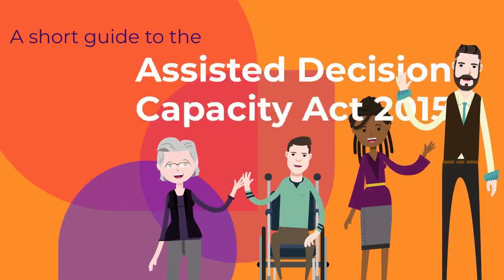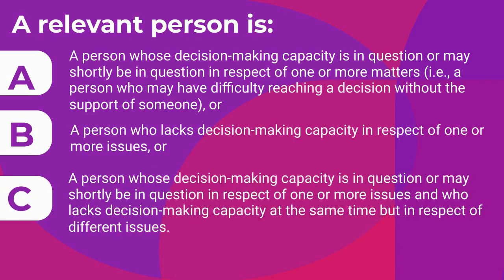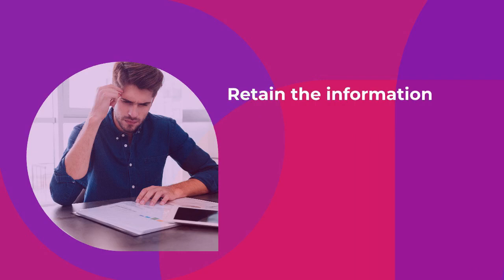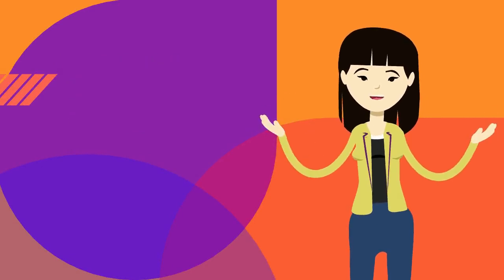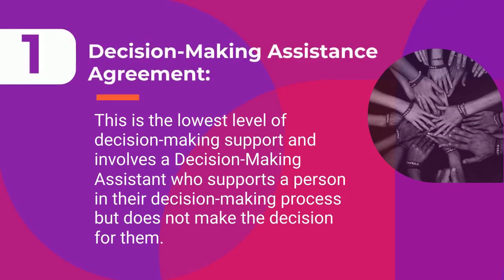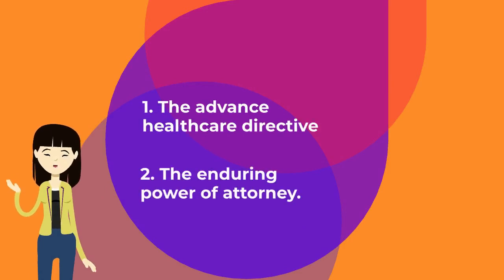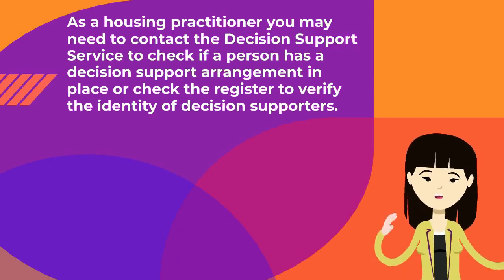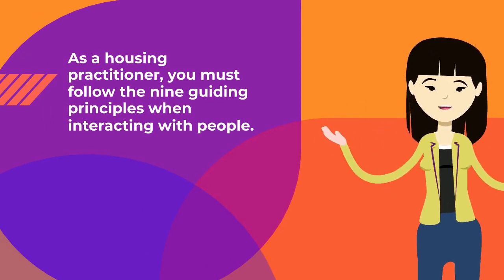Assisted Decision Capacity Act 2015